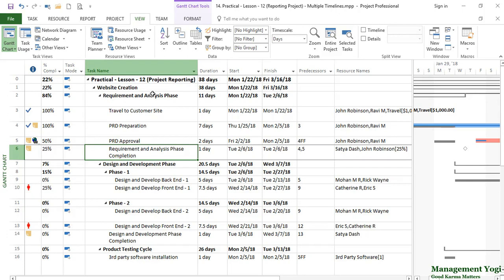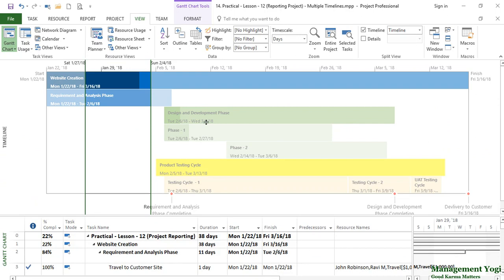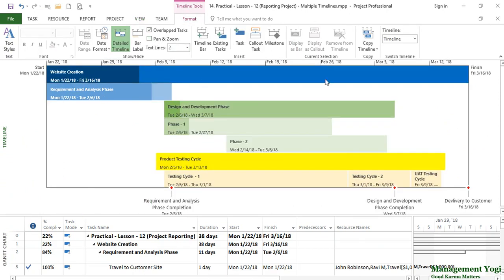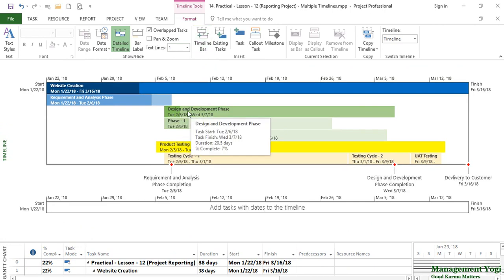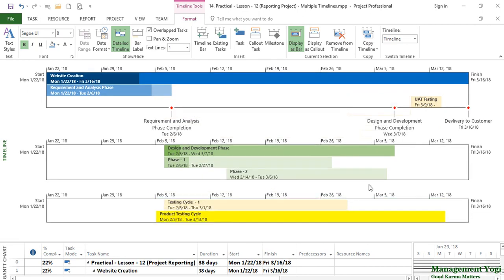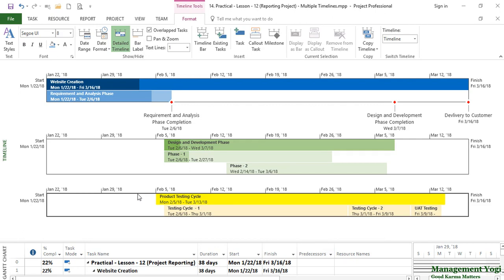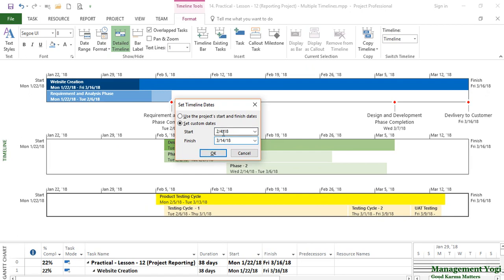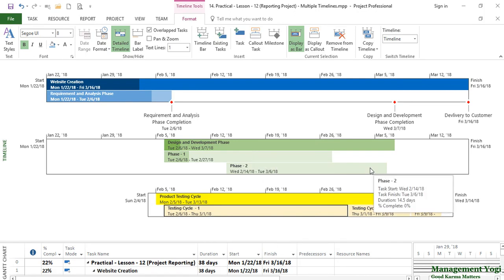MANAGEMENT YOGI:MSP LIVE LESSONS-Guaranteed Learning:Video 12.6 Multiple Timelines-Reporting Project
MANAGEMENT YOGI: MS PROJECT 2016 LIVE LESSONS - Guaranteed Learning: Video 12.6 Working with Muliple Timelines (Reporting Project)
This belongs to Lesson 12 - Reporting Project